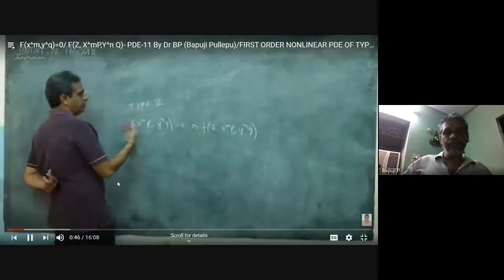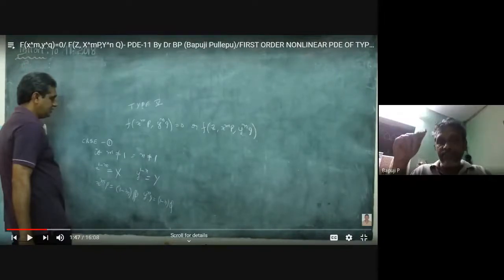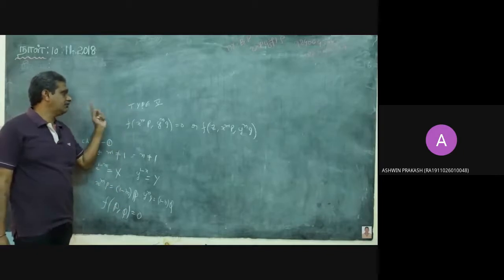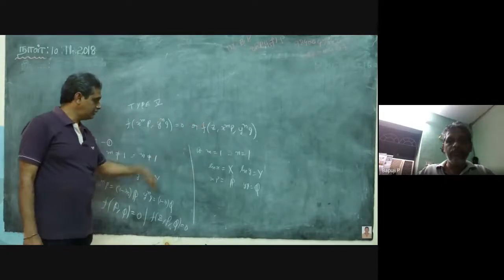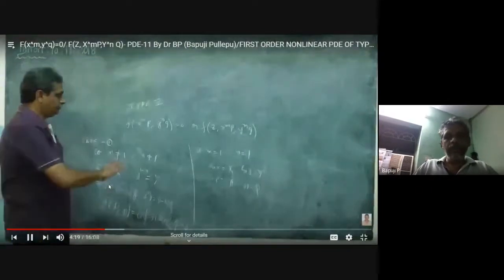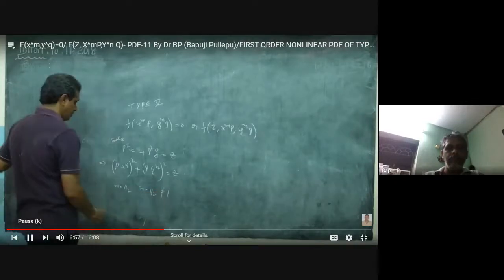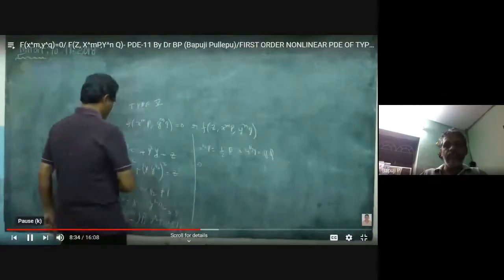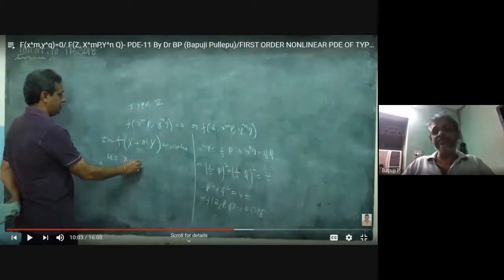18MAB201T /18-08-2020/SRMIST/7.00-8PM /TRANSFORMS & BOUNDARY VALUE PROBLEMS/By Dr BAPUJI PULLEPU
18MAB201T /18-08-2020/SRMIST/7.00-8PM /TRANSFORMS & BOUNDARY VALUE PROBLEMS/By Dr BAPUJI PULLEPU
TYPE-5&6